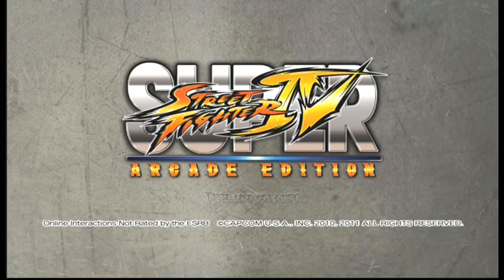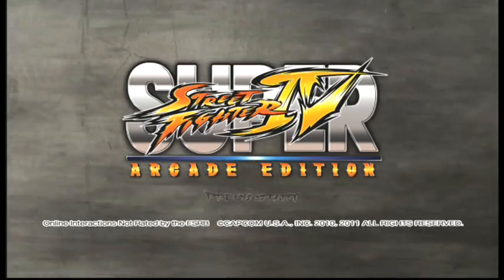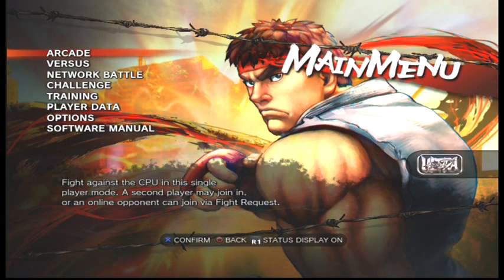Elgato Game Capture HD 720p test footage part1 Introduction/Disclaimer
Finally, after holding off for nearly a month, I was able to get my direct capture setup. So I decided to record some test footage of matches in 720p and then 1080p. There was a couple of technical difficulties with the recordings but in the end everything was fixed and the quality of the videos ARE FUCKING AMAZING!
Skype: ADSPLAY FanChat
PSN: ADSPLAY101